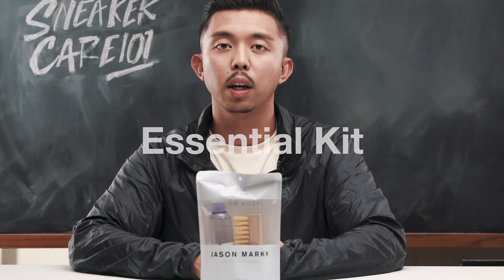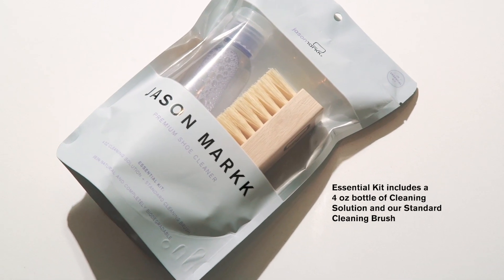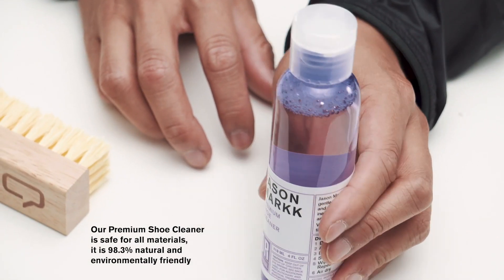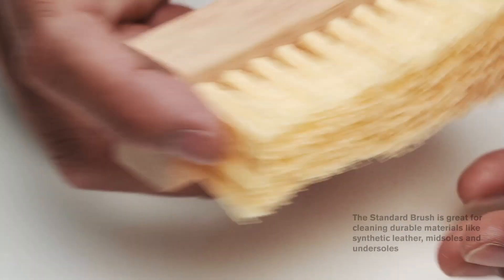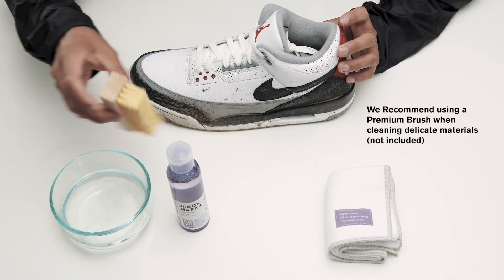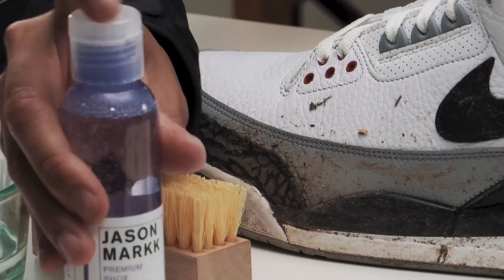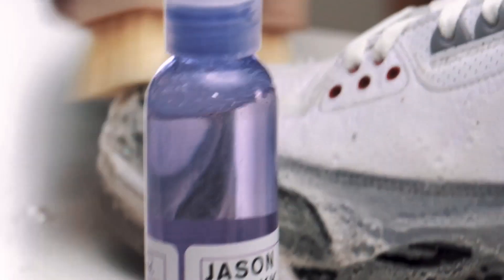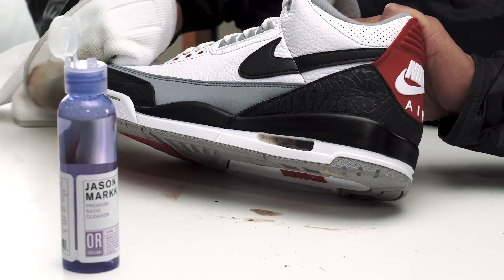Jason MarkK Shoe Cleaner Kit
Jason Markk's Signature Shoe Cleaner Kit includes a 4 oz. bottle of their Premium Shoe Cleaning solution as well as a durable yet flexible Standard Brush. It's the perfect pairing to get you started on your complete shoe upkeep, or to maintain your cleaning fix. Not recommended for dyed suede.